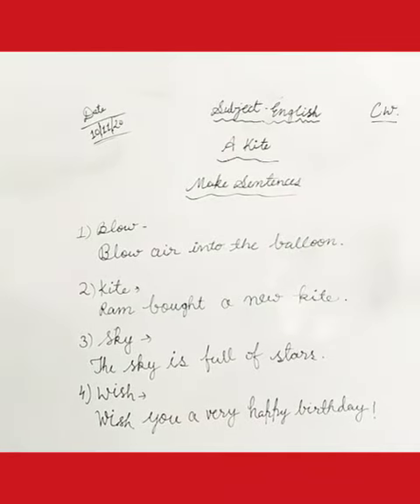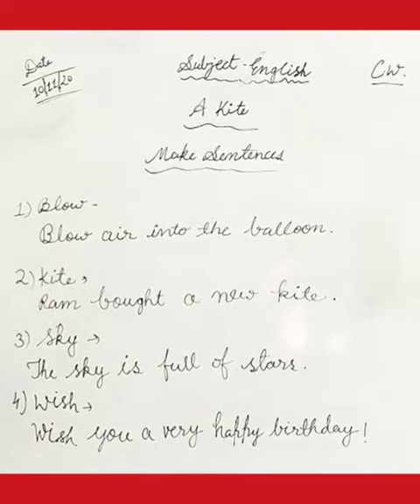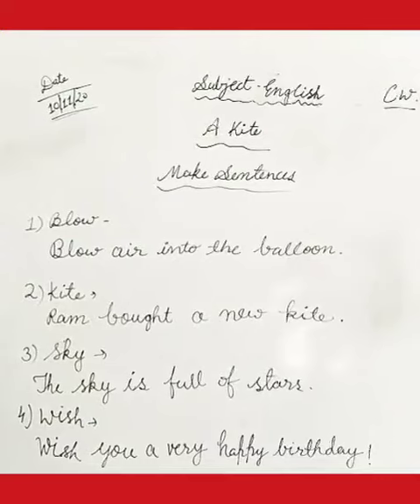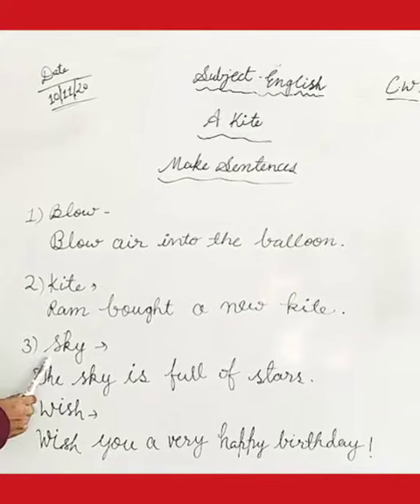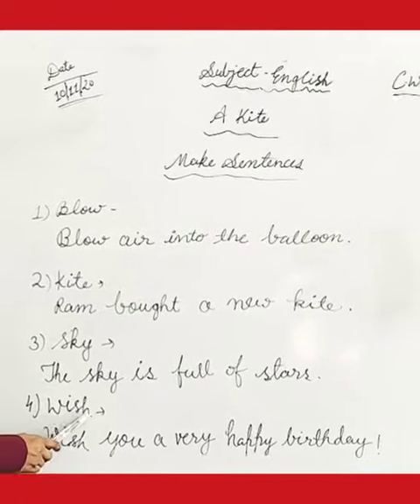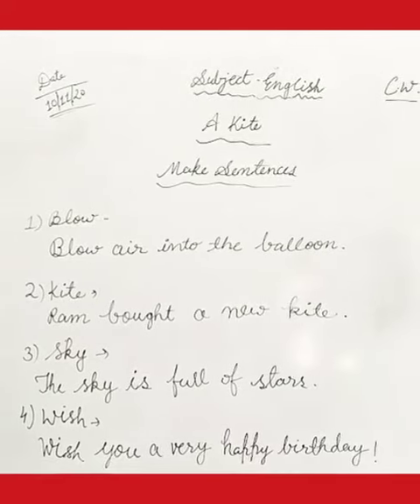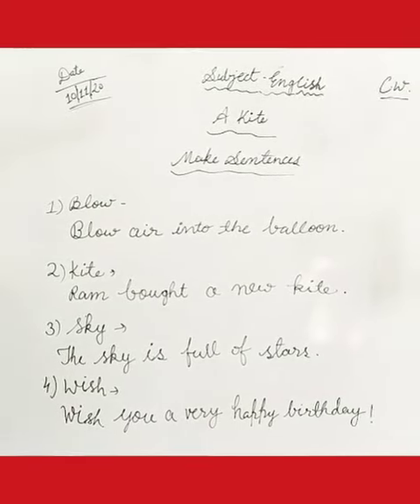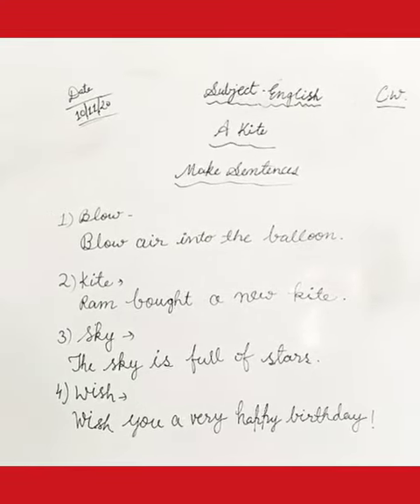99th learning session of English for class-1